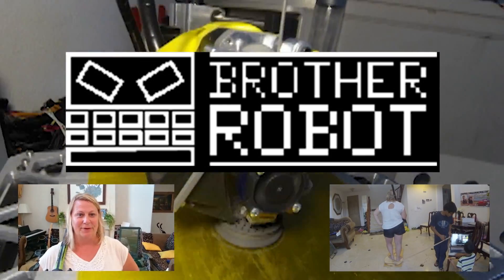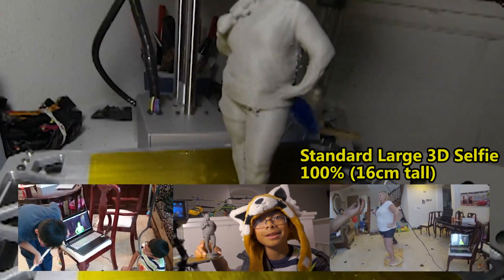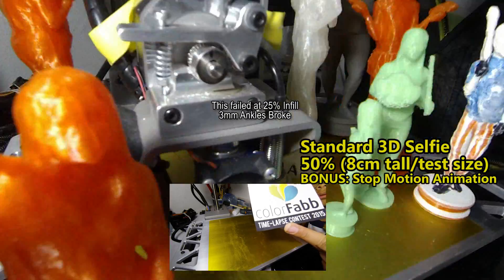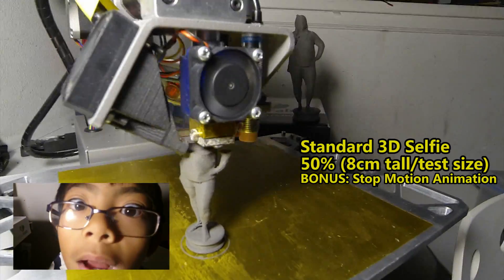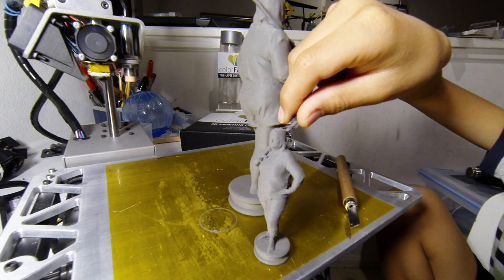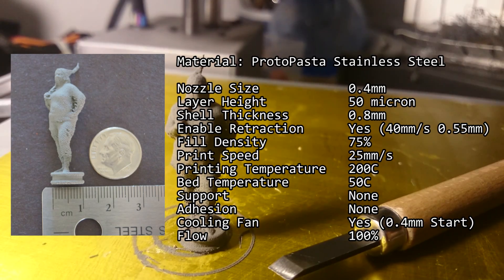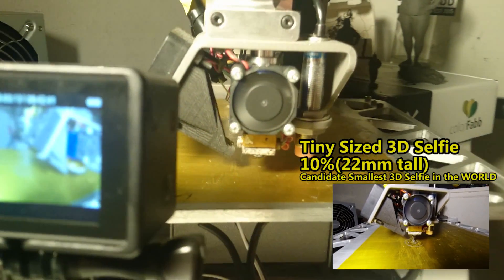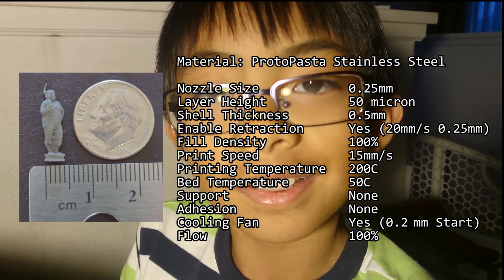ColorFabb Contest Entry: "Smallest 3D Printed Selfie in the World" (HD)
Brother Robot Project (HD)
ColorFabb 2015 Timelapse Contest Entry
"Smallest 3D Printed Selfie in the World"
(in ProtoPasta Stainless Steel)

Music used with permission: Jeff the Killer Goes On Vacation
Remastered Sans Vocals by TeknoAxe

Progressively smaller 3D prints of a Full Body 3D selfie using FDM and ProtoPasta Stainless Steel PLA.

Equipment: Printrbot Simple Metal "Awesome", volume upgraded with a Matrix Precision kit, E3D V6 Hotend, and standard heated bed.

Software: Rhino 3D, Skanect, Cura 14.12 (Slicer)

This is a full body scan and print of a teacher! Why print things tiny?  We have always printed things tiny for no reason other than to learn the capabilities of our continually upgraded Printrbot Simple Metal.  Besides, this is a contest, we decided to make this contest entry a World Record Attempt of "Tiniest Full Body 3D Printed Selfie in the World using ProtoPasta Stainless Steel".